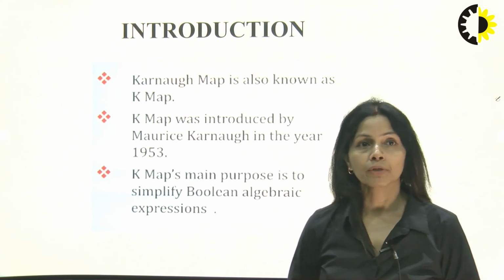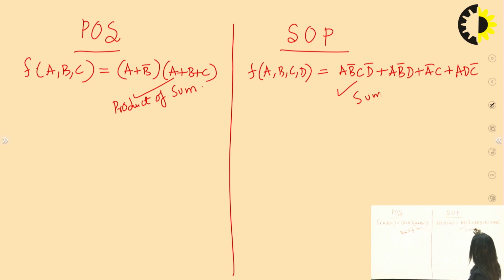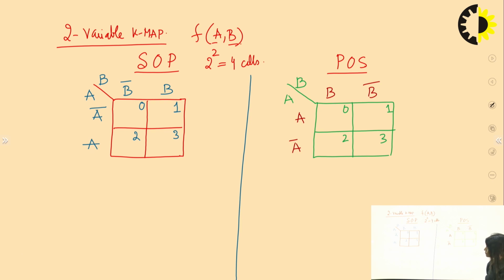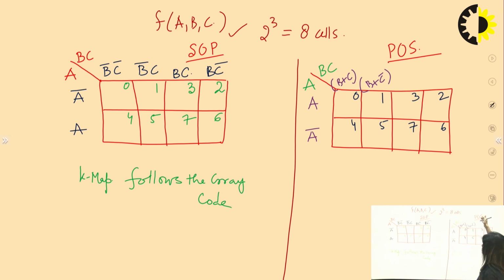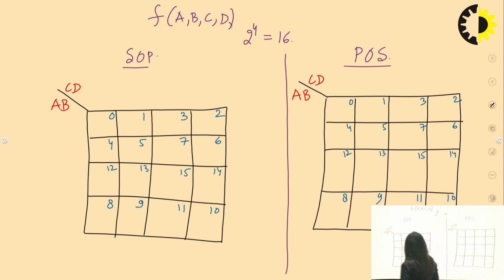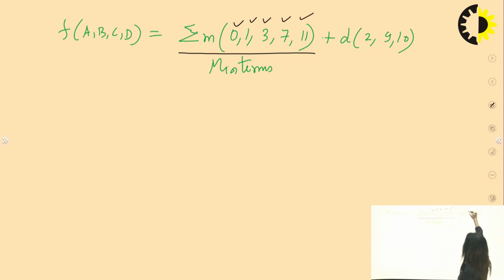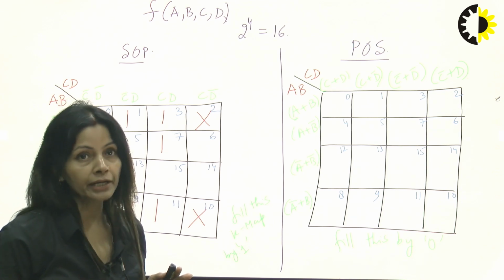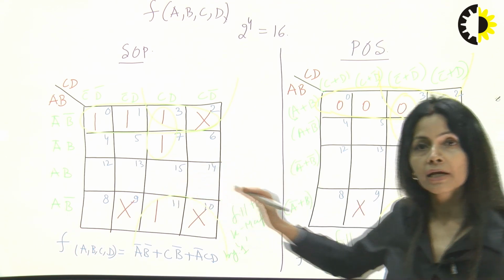K MAP || FUNDAMENTALS OF ELECTRONICS ENGINEERING || LECTURE 05 BY DR AMITA ASTHANA || AKGEC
This video lecture explains the Karnaugh Map concept in a simple manner.